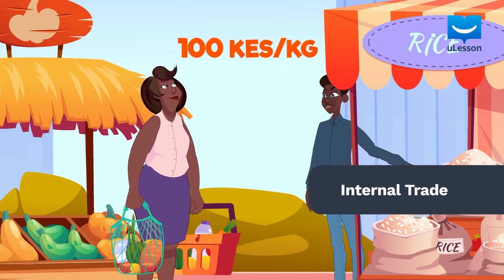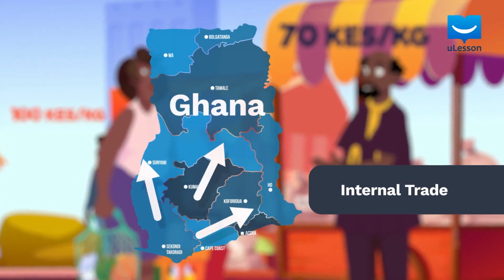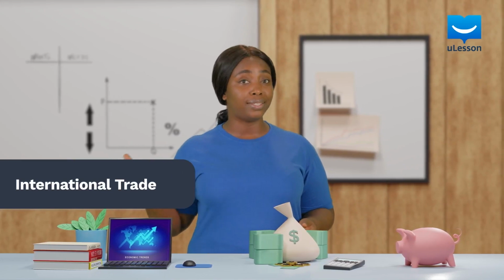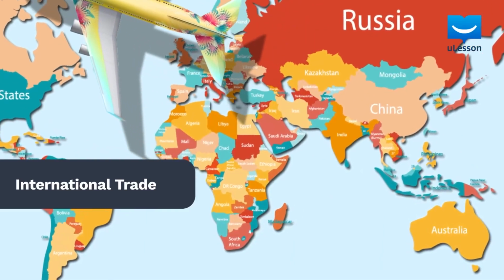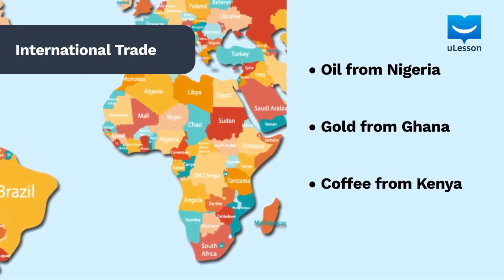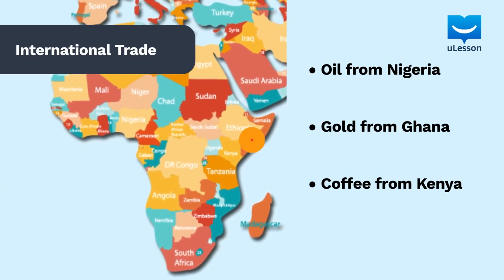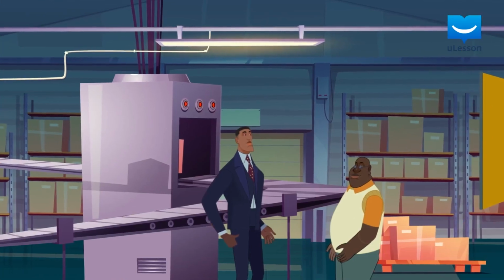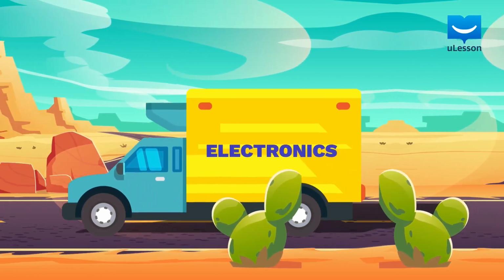Internal vs. International Trade